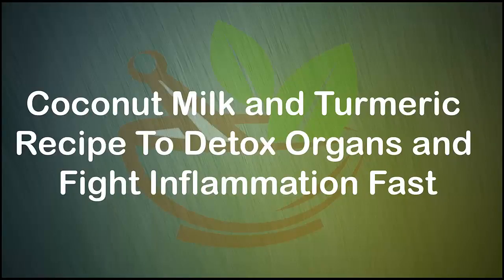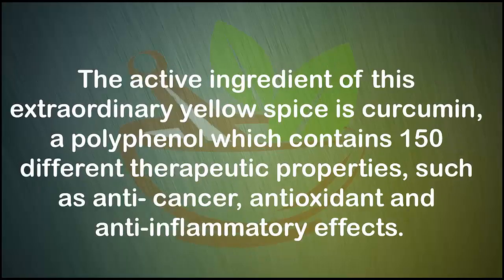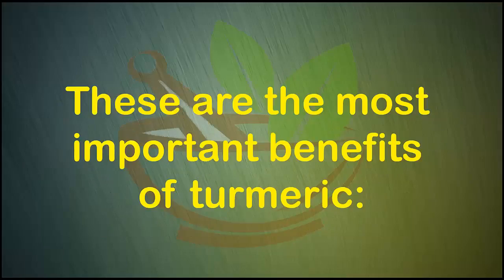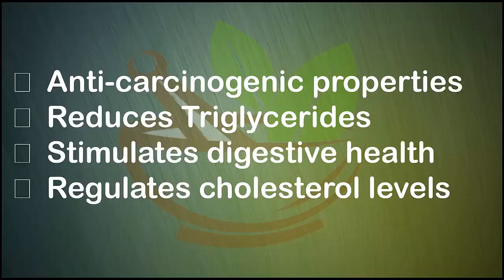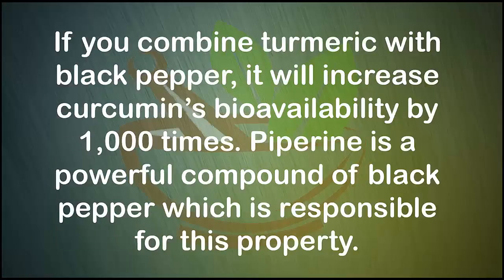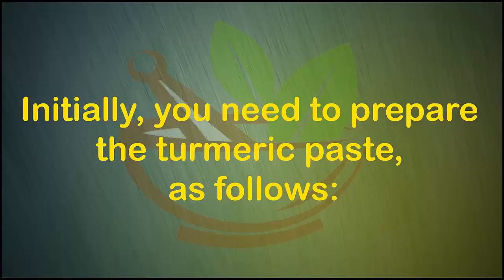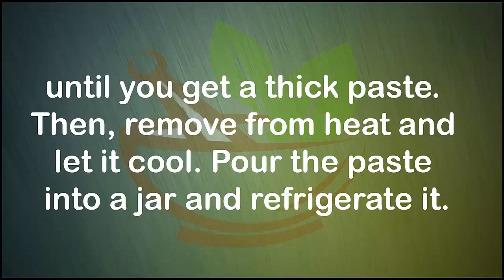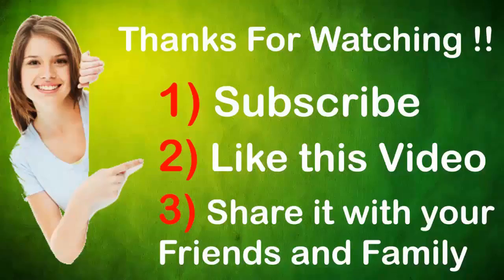[Healthy Life]Amazing Things: Coconut Milk and Turmeric Recipe To Detox Organs and Fight Inflammati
[Healthy Life]Amazing Things: Coconut Milk and Turmeric Recipe To Detox Organs and Fight Inflammation Fast.
Live healthy, live longer
Making just a few changes in your lifestyle can help you live longer.
Fortunately, you can do something to correct these and other unhealthy behaviors. Adopt the following nine habits to keep your body looking and feeling young.Amazing Things: Coconut Milk and Turmeric Recipe To Detox Organs and Fight Inflammation Fast !!

This Video will present the recipe of one remarkable natural drink that has numerous potent effects. It is also known as golden milk, and its main ingredient is turmeric.

The active ingredient of this extraordinary yellow spice is curcumin, a polyphenol which contains 150 different therapeutic properties, such as anti- cancer, antioxidant and anti-inflammatory effects.

These are the most important benefits of turmeric:

 Strengthens immunity
 High blood pressure
 Triggers the memory and brain function
 Has powerful anti-inflammatory, antiseptic, analgesic, antioxidant  properties
 Anti-carcinogenic properties
 Reduces Triglycerides
 Stimulates digestive health
 Regulates cholesterol levels
 Helps in the case of neurological disorders
 Balances metabolism and promotes weight loss
 Prevents numerous  skin conditions
 Detoxifies the liver

If you combine turmeric with black pepper, it will increase curcumin’s bioavailability by 1,000 times. Piperine is a powerful compound of black pepper which is responsible for this property. So, if you consume these two in a mixture, you will boost the body’s absorption of the turmeric by 2000%.

This is how to prepare the miraculous golden milk:

Initially, you need to prepare the turmeric paste, as follows:

Ingredients:

 1/4 cup of turmeric powder
 1/2 cup of filtered water

Preparation:

Place all ingredients in a small saucepan and mix them well. Place the saucepan over medium heat, while stirring constantly, until you get a thick paste. Then, remove from heat and let it cool. Pour the paste into a jar and refrigerate it.

Then, you should make the golden milk:

Ingredients:

 1/4 teaspoon or more of turmeric paste
 1 cup of almond milk (you can also use coconut or hemp milk)
 Agave Syrup

Preparation:

Leave the Agave syrup aside, and mix all the other ingredients in a saucepan. Heat the mixture over medium heat and stir constantly. Before it boils, remove it from the heat. At the end, add Agave syrup.

Use:

This amazing natural detox recipe is best to be consumed in the evening.